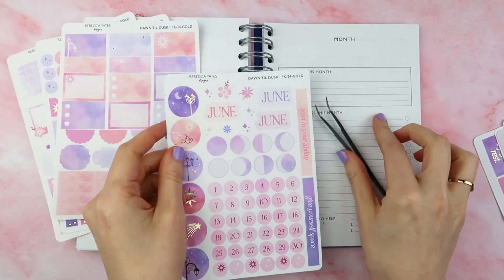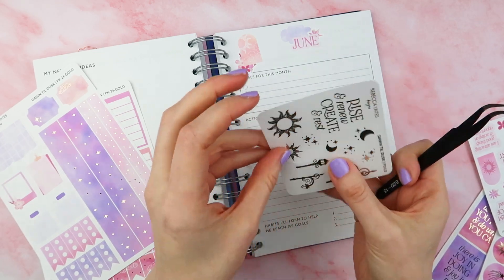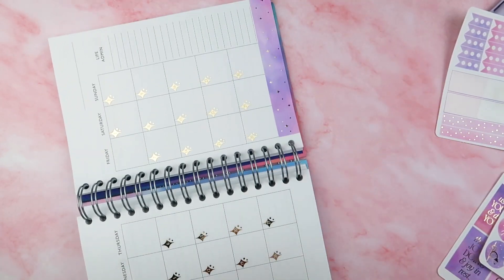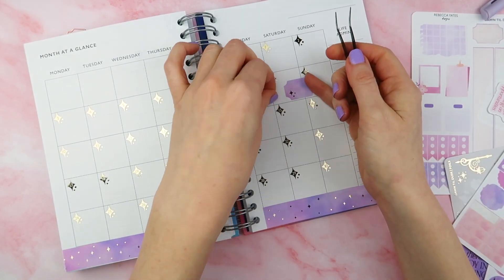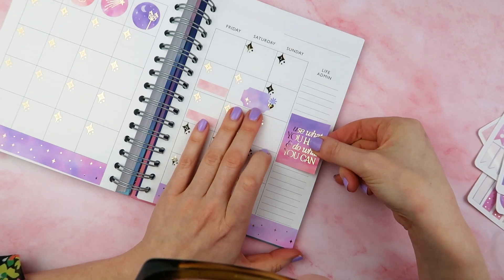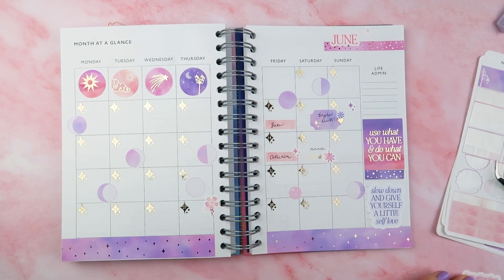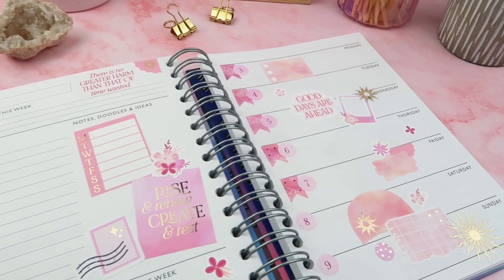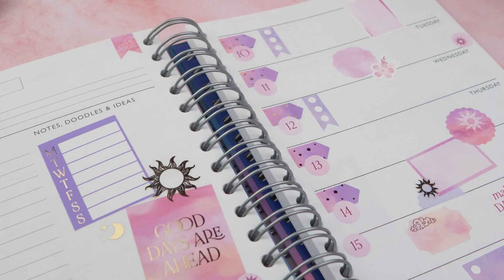June Plan with Me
Etsy Shop